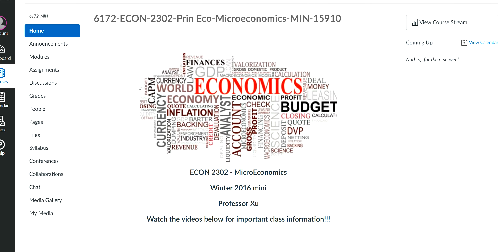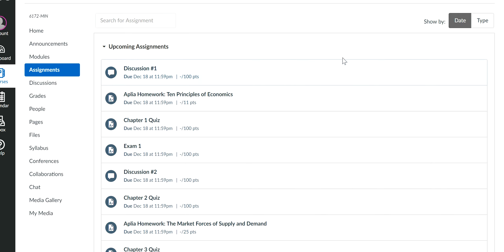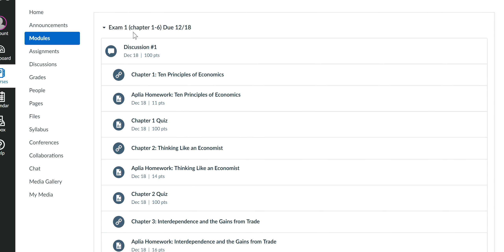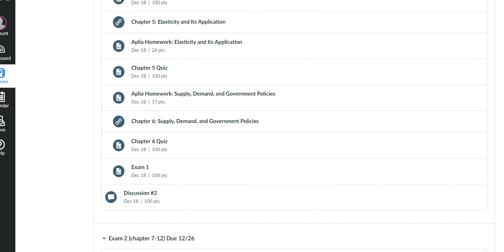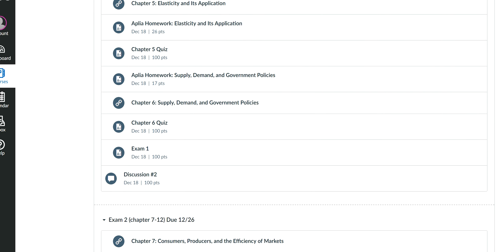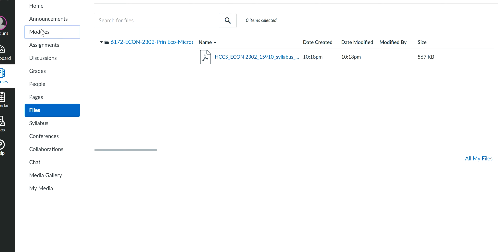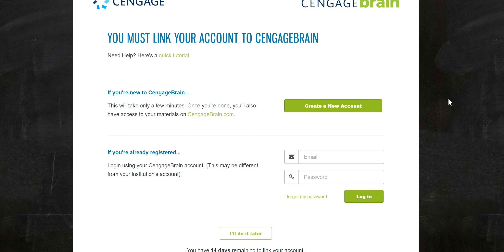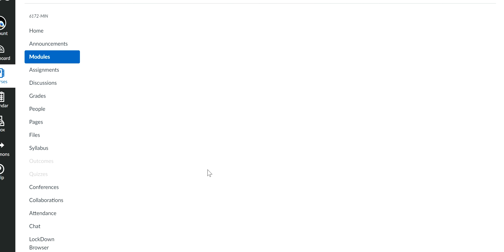Canvas Mini 1st day part 1